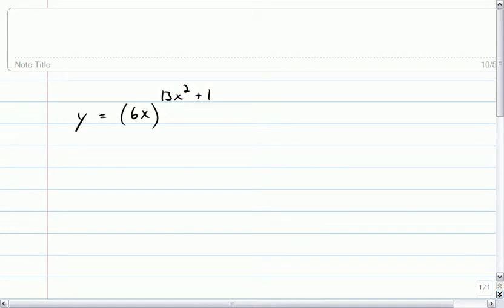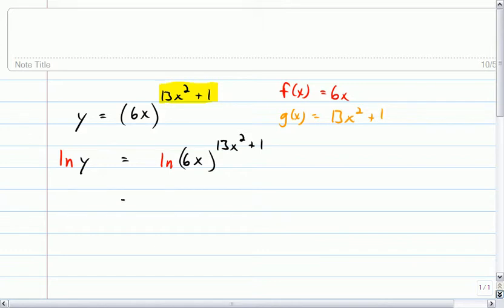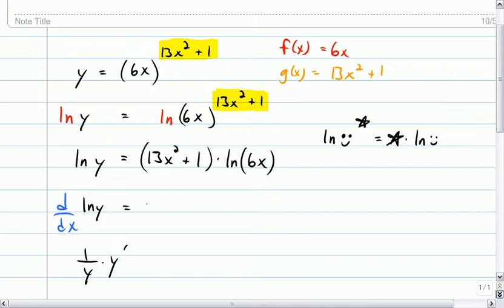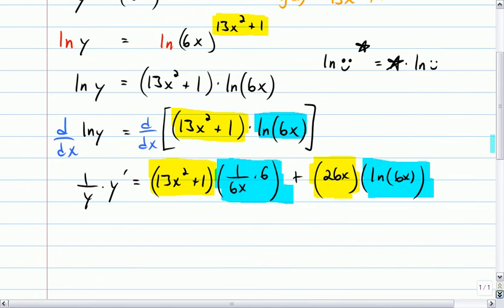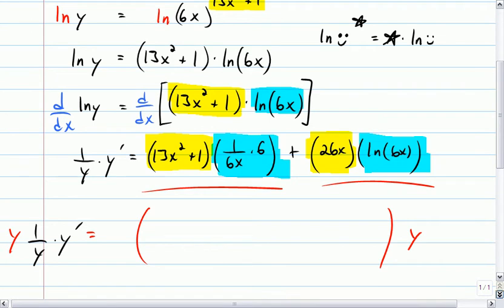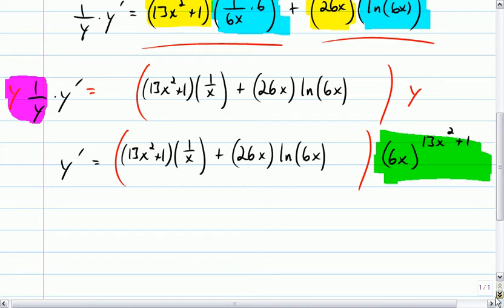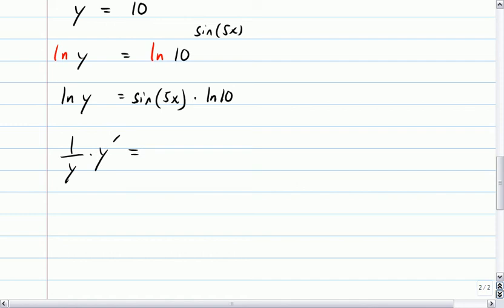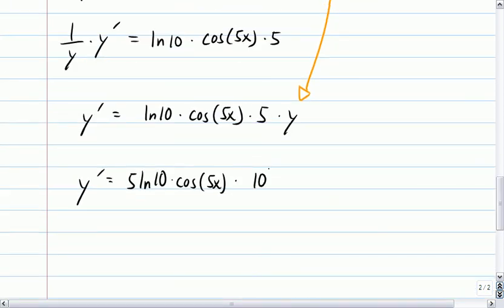Logarithmic Differentiation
Video key for class problems.